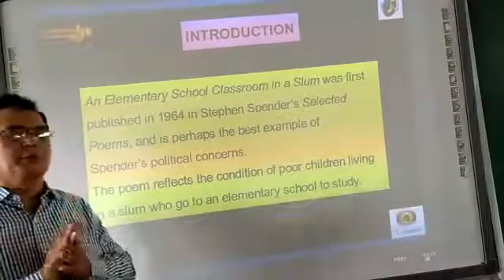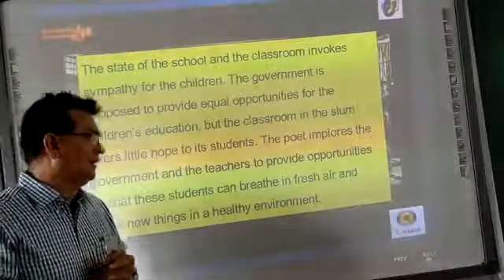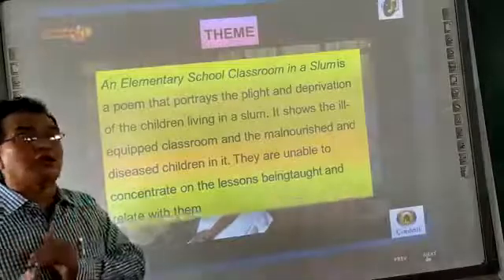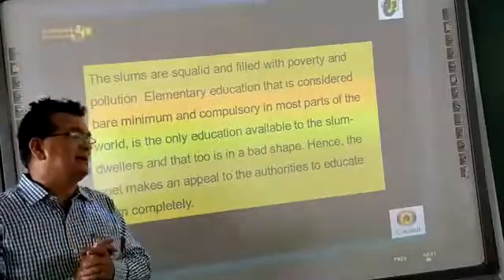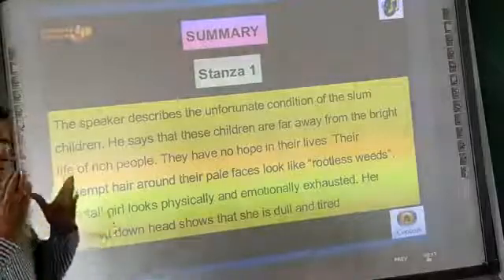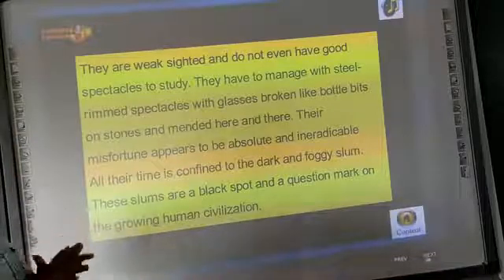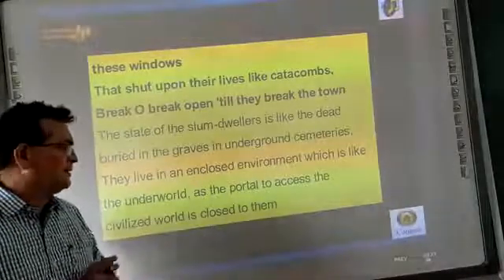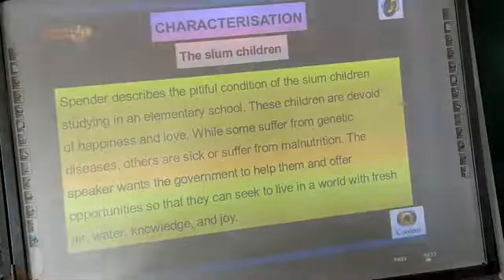English XII Dec 30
An Elementary School Classroom in a Slum